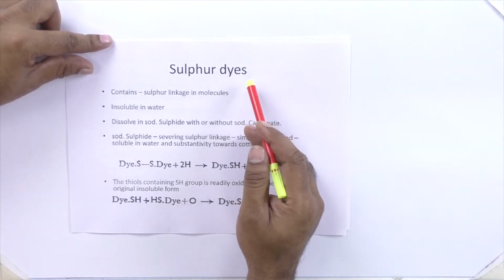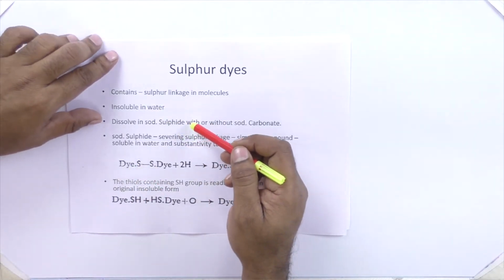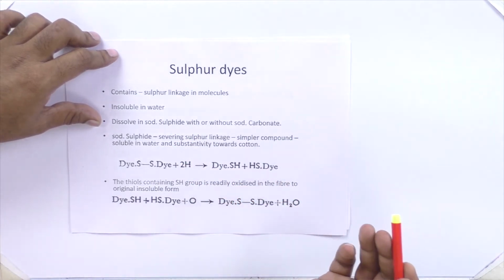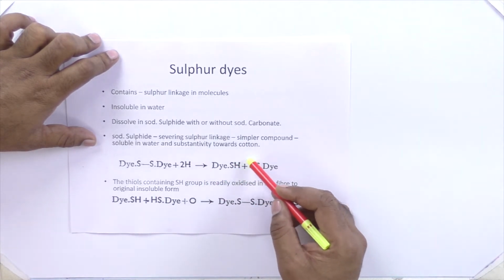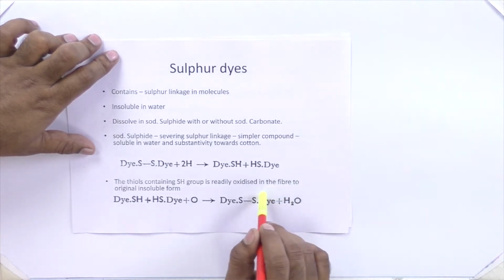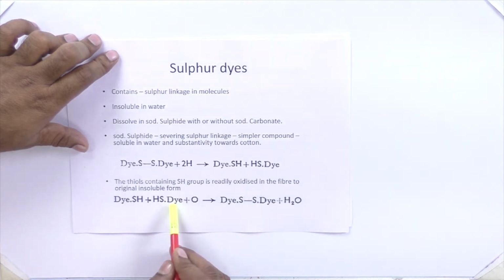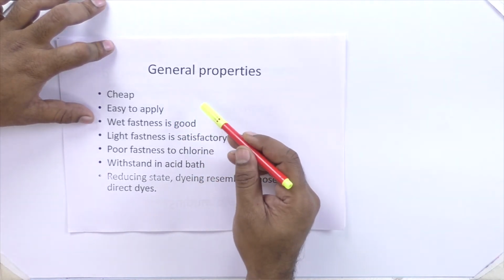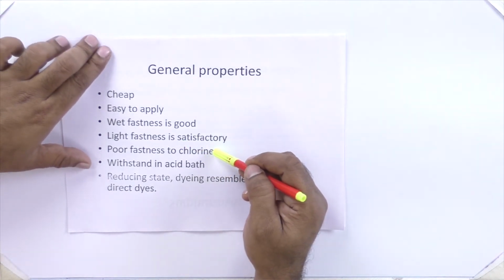Textile Chemical Processing 1 Unit 05 Lec 04